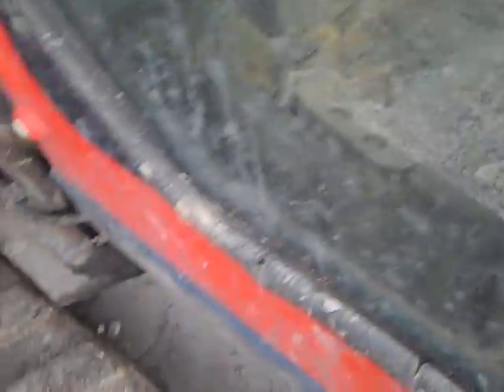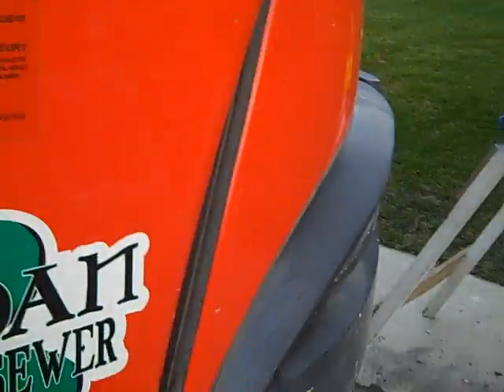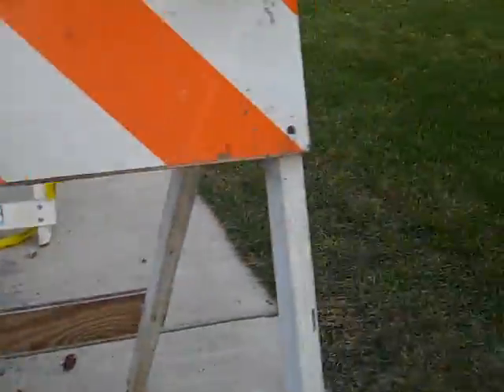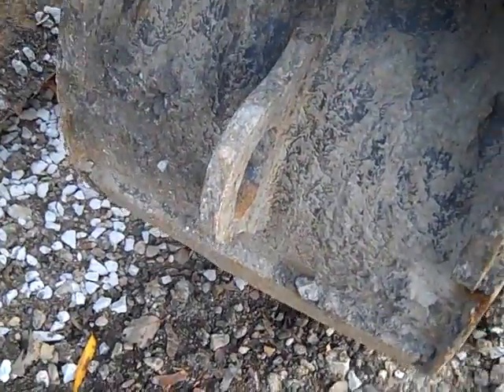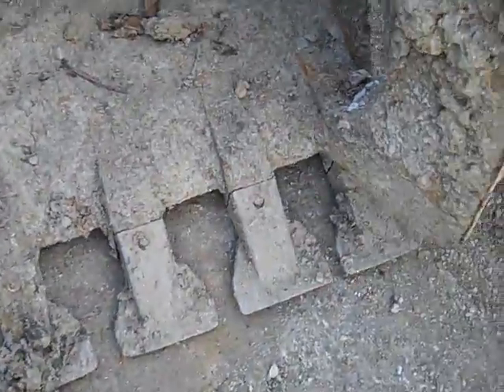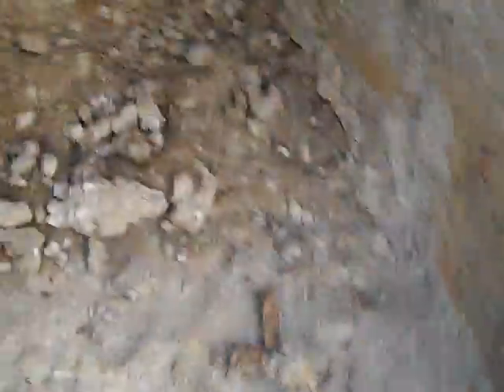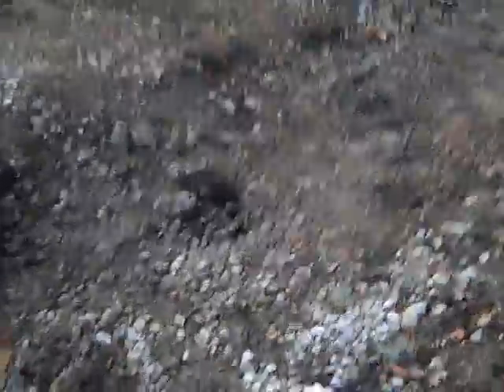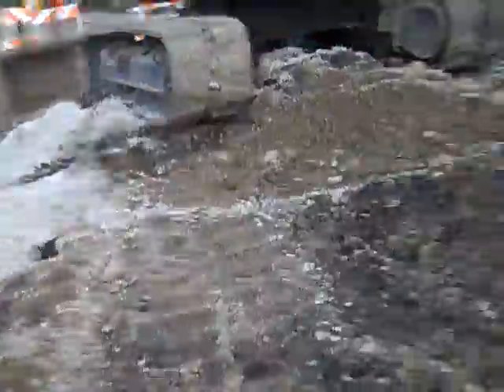Kubota KX080-3 Excavator walk around